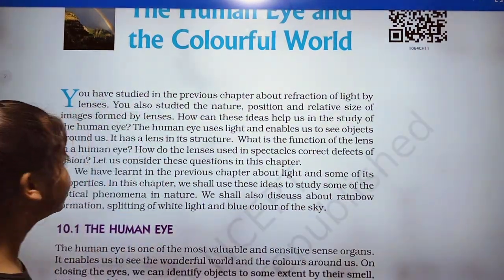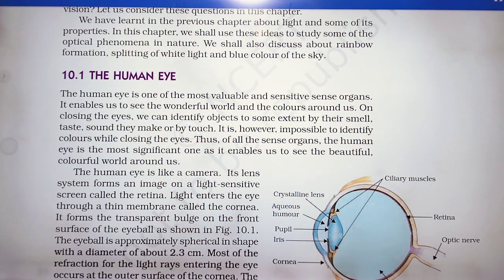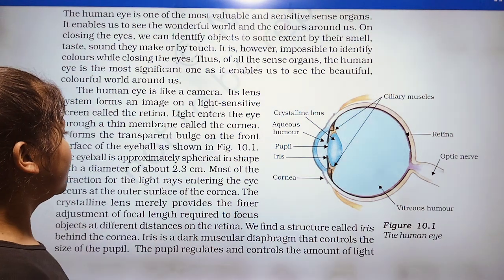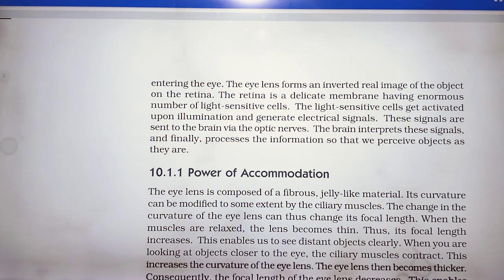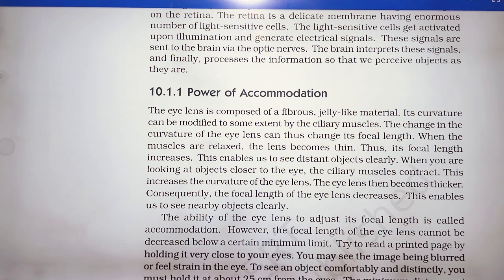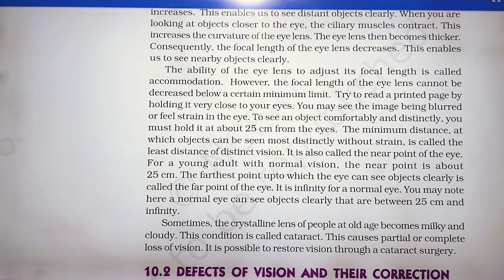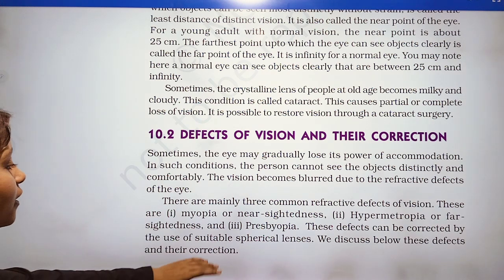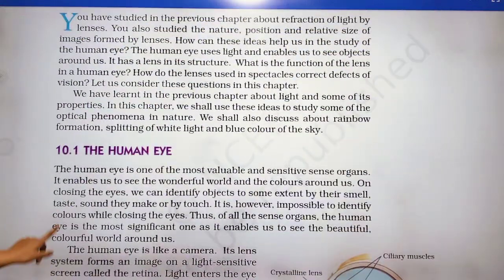😀 Physics for 10th class by Anupma Singh ❤️ Chapter 10 ❤️ ncert 😎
Civics by Ankita Singh
Civics for 10th by A.Singh
one shot
questions 2023
zoology 5th sem important
questions
questions 2023
questions
telugu
10th English Book [2024]
11वीं और 12वीं (Science) के लिए
O/@dishascienceclasses
Disha Science Classes
11कीं औौर 12ीं (Ao) के लि
Disha Science Classes
11वीं और 12वीं (Arts) के लिए
O/@dishaartsclasses
11वीं और 12वीं (commerce) के लिए
11वीं और 12वीं (हिंदी और अंग्रेजी) के लिए
O/ @dishahindienglish
Zoology
PDF not available
biology
one shot
questions
zoology bsc 1st year important
questions 2023
questions
questions 2023
questions 2023
botany 3rd sem important
questions
botany by
telugu
botany curry
botany 5th sem important
questions
10th English Book [2024]
11वीं और 12वीं (Science) के लिए
O/@dishascienceclasses
Disha Science Classes
11कीं औौर 12ीं (Ao) के लि
Disha Science Classes
11वीं और 12वीं (Arts) के लिए
O/@dishaartsclasses
11वीं और 12वीं (commerce) के लिए
11वीं और 12वीं (हिंदी और अंग्रेजी) के लिए